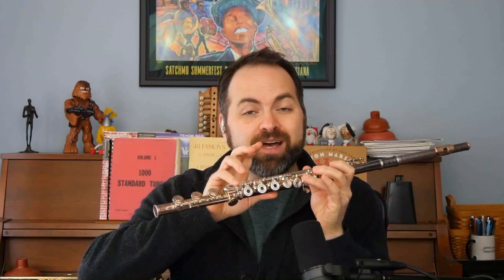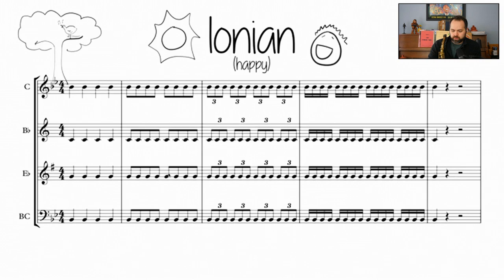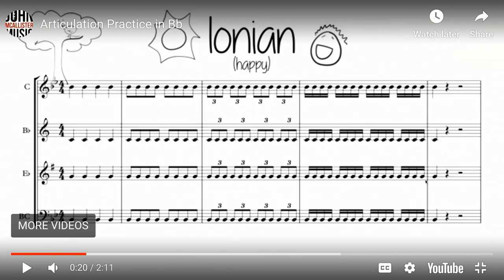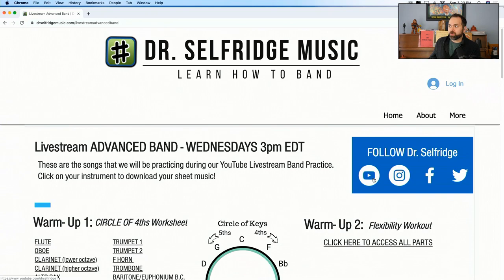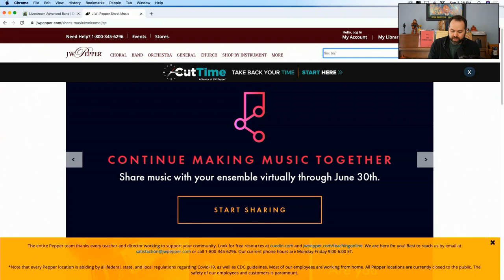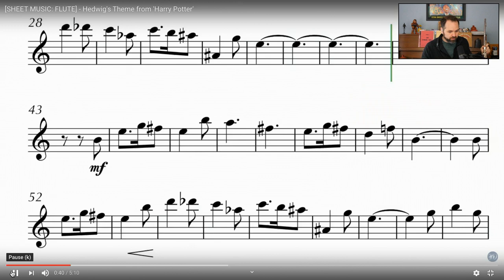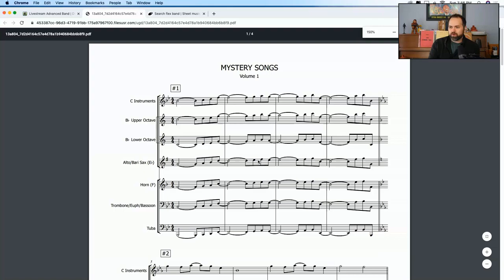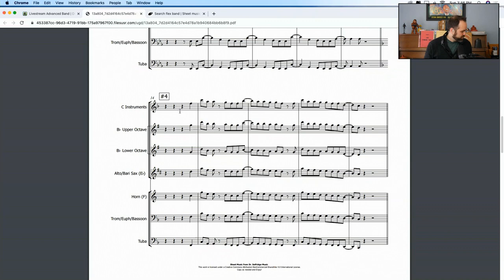Live Today! Ask Dr. Selfridge your Music Questions/Requests!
Join Dr. Selfridge for our LIVE show today - Ask Dr. S your music questions and requests today at 3pm Eastern (2pm Central, 12pm Pacific).   Can't wait so see you there!

Reminders for our Chat Room:
1) Be nice
2) Don't Spam
3) Have fun and enjoy the show!

Cindy Gilmore-Angelone
Brian Selfridge
Kurt Grieb
Anthony Pierre
Sharon Lehmann
Stephanie Knapp
H. Varhol

Help us continue to grow & bring you AWESOME content!